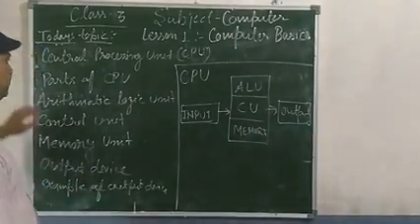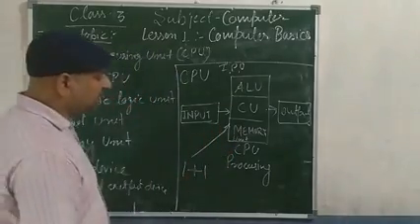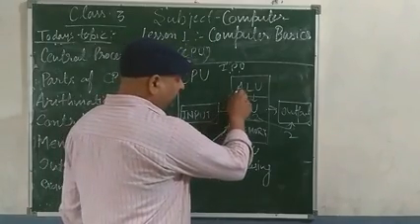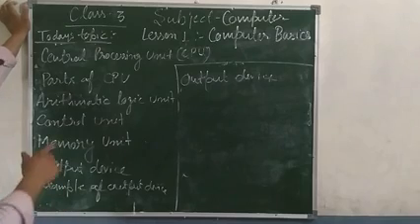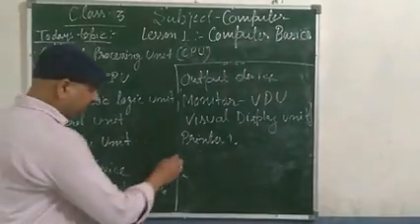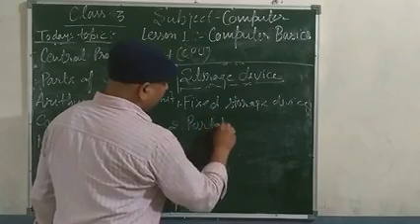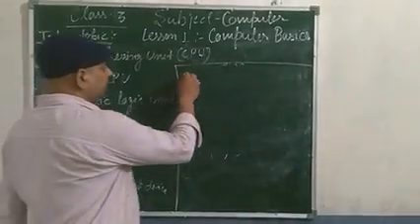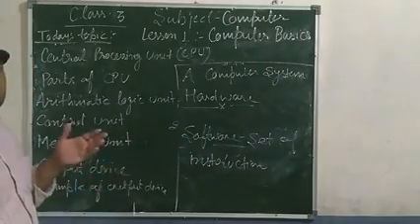Class 3 lesson 1 computer Basic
CPU and it's parts